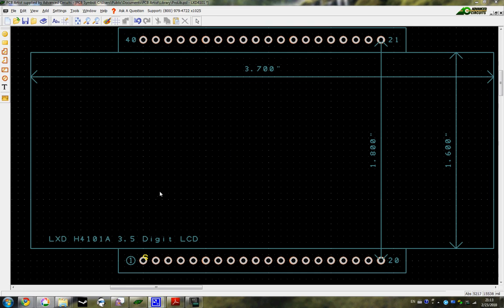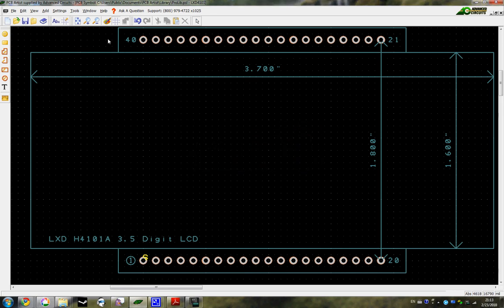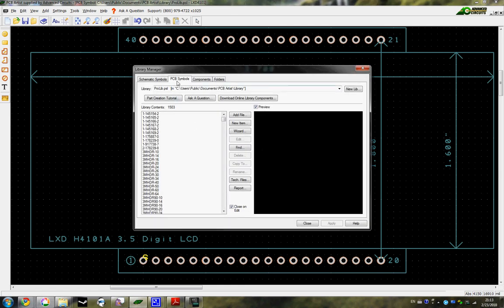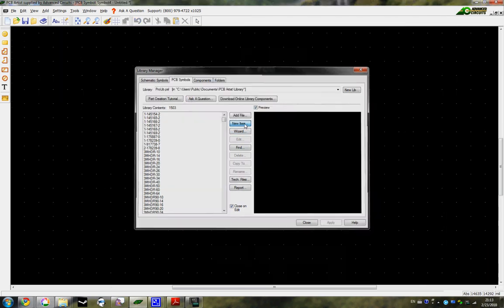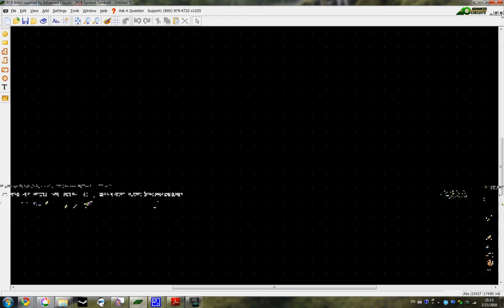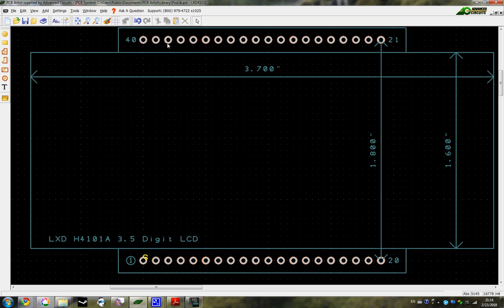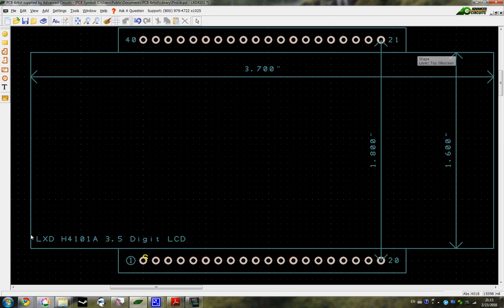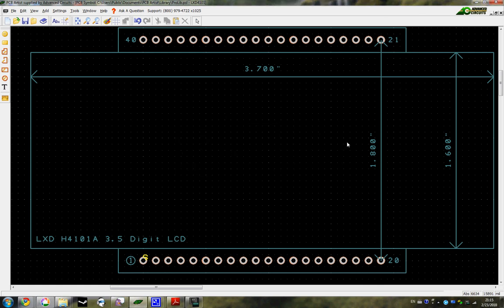PCB Artist: Creating a Footprint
A quick overview of creating a PCB footprint for a part in PCB Artist